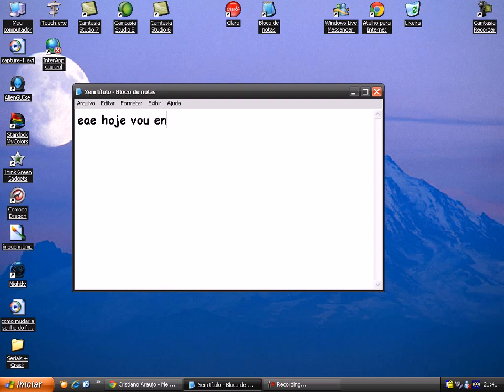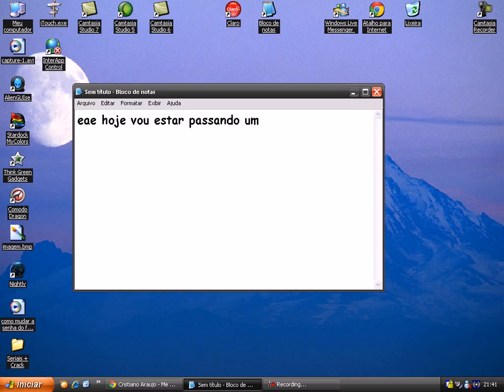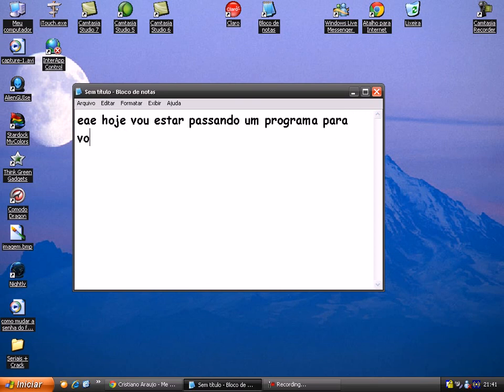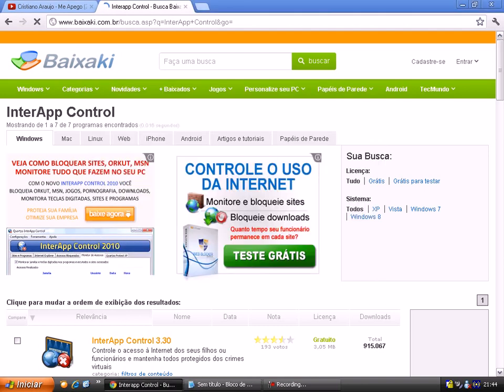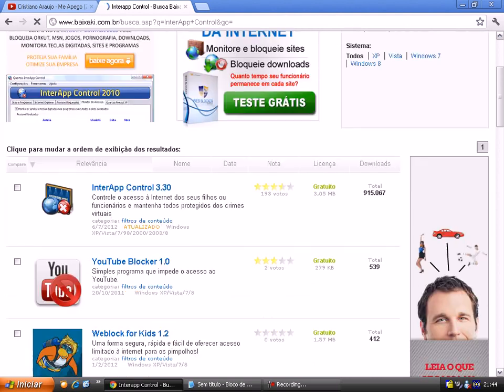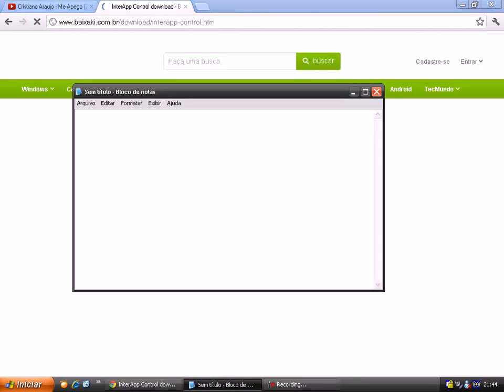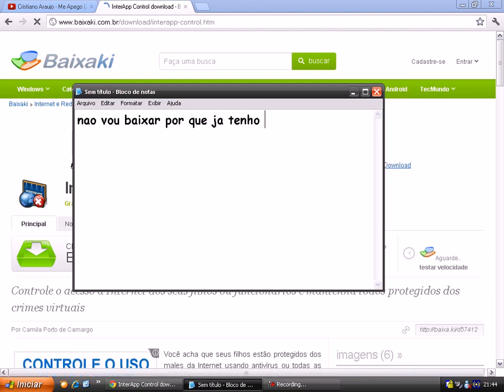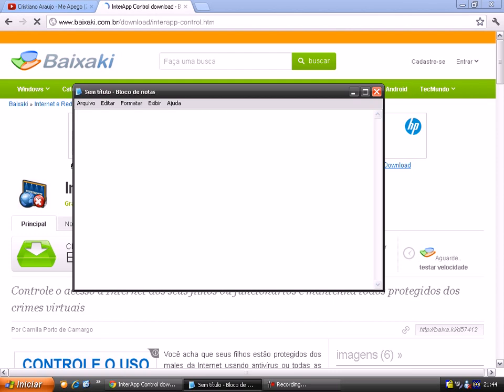Como saber senhas colocadas no pc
Como saber tudo que e colocado ou escrito no seu pc
mto simples espero ter ajudado.
Comentem por favor e se gostou da um joinha =D vlw.